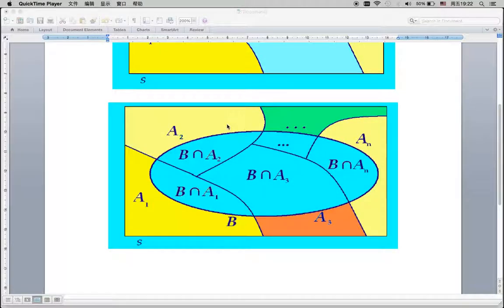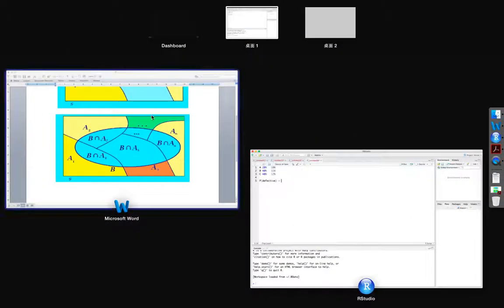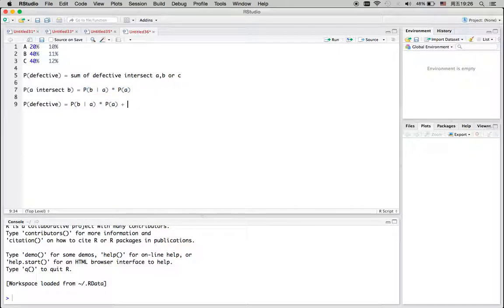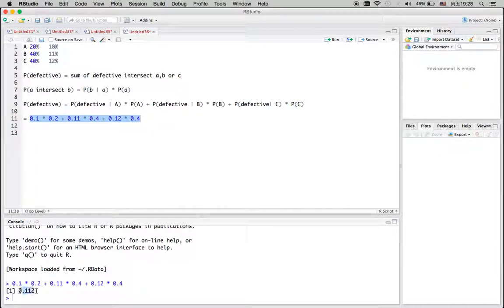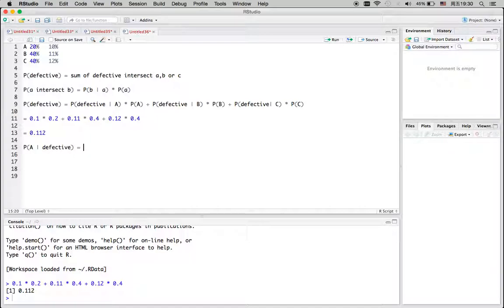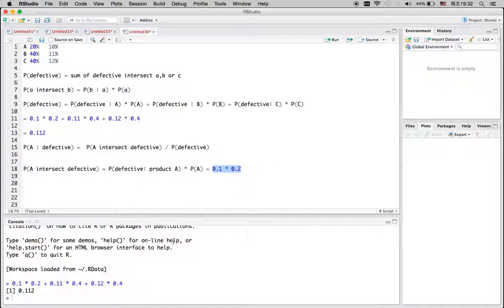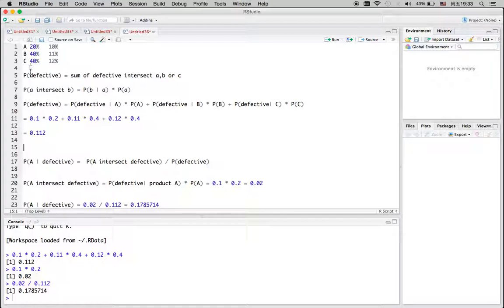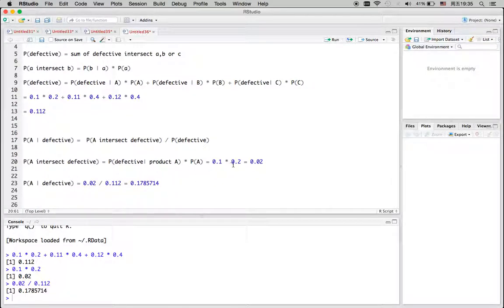Intro to Statistics 3: The Law of Total Probability and the Bayes' Theorem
This video is going to talk about the Law of Total Probability and the Bayes' Theorem.